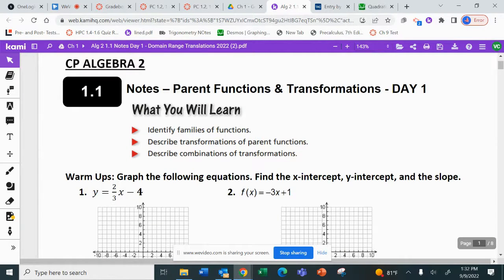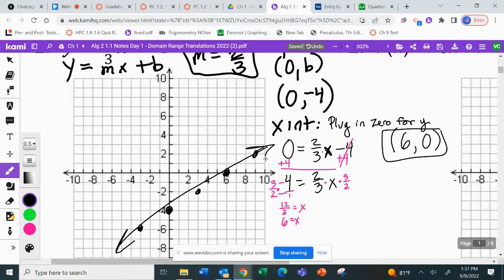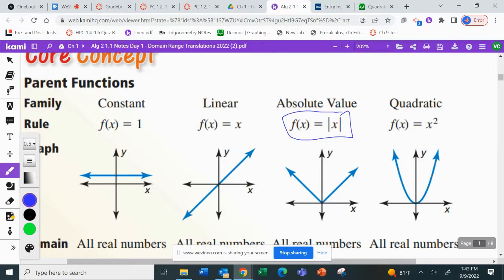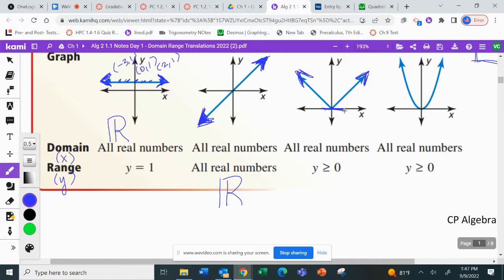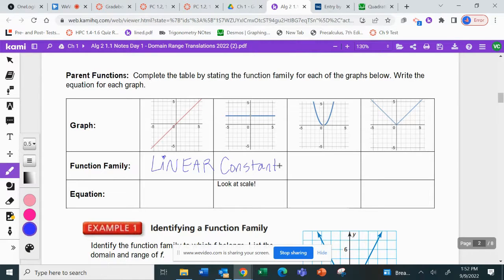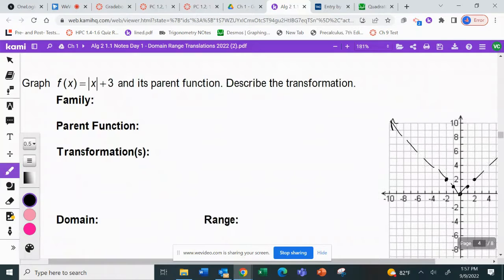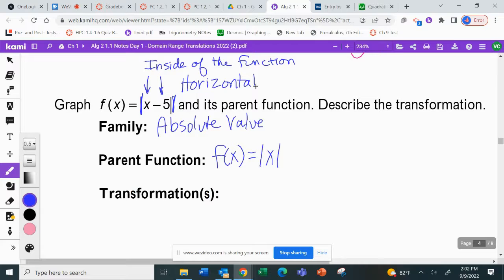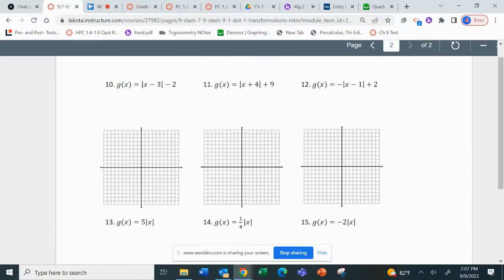Alg 2 1 1 Notes Transformations Day 1